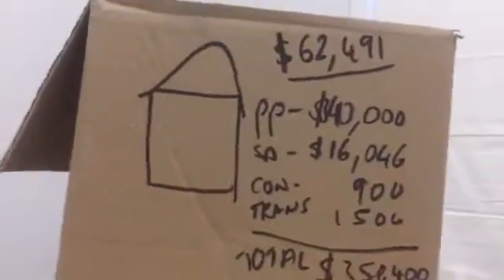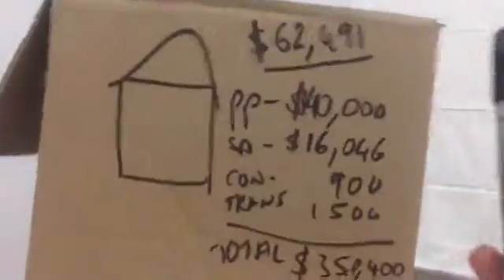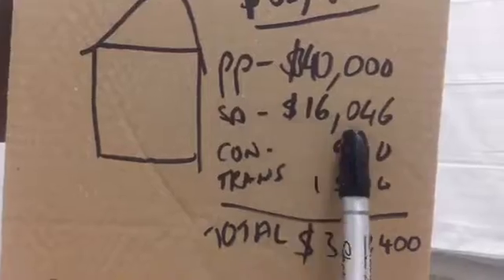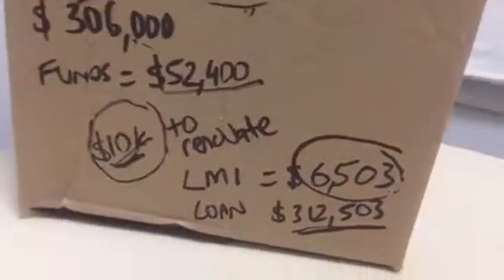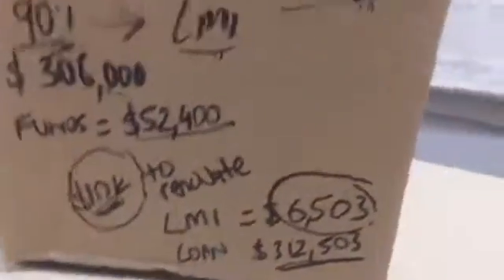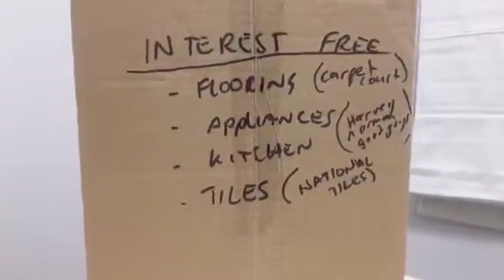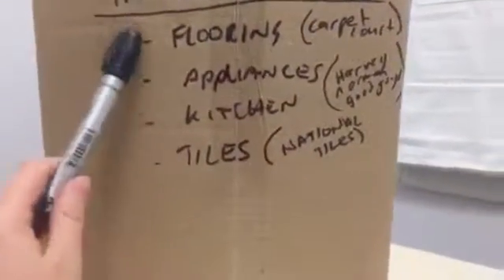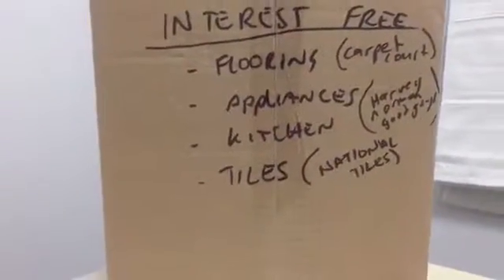The costs of buying and how to fund your renovation project